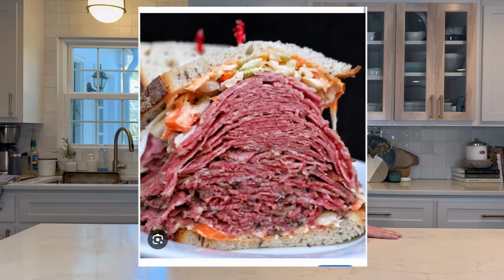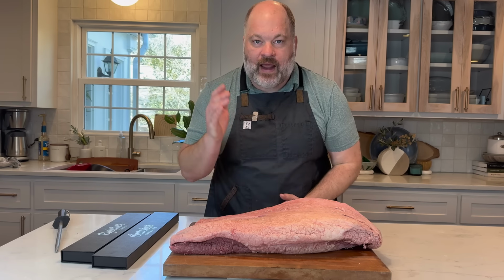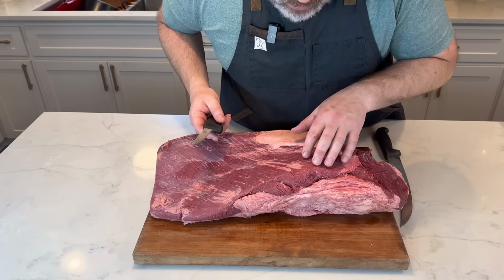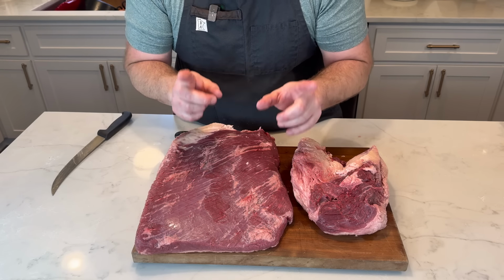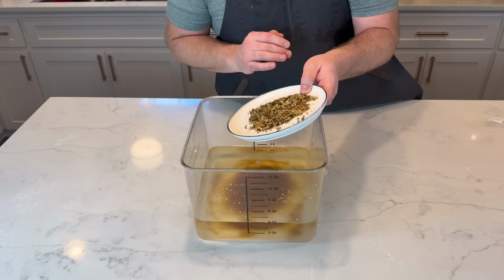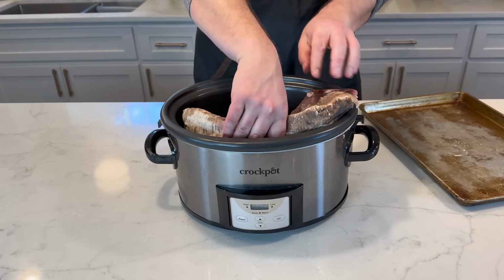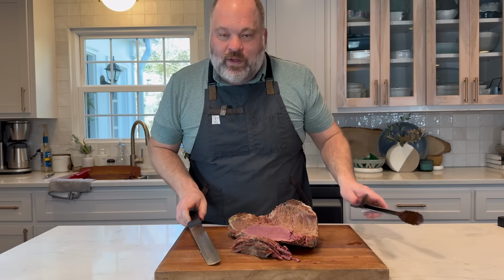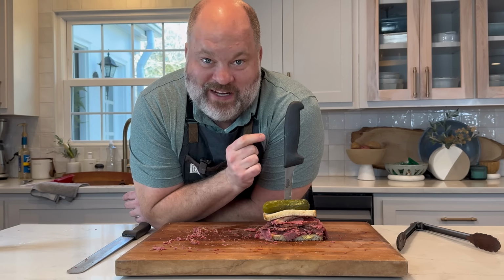Make This Iconic Sandwich At Home!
In this video, I show you how to make a New York Deli Style Corned Beef Sandwich at home.  This recipe is just as good as the deli and you can make it at home.  I will show you how to trim, brine, cook, and slice the brisket.  It is a truly great recipe.
Corned Beef Recipe:

5-6 lb flat cut brisket
1 gallon water
1 cup kosher salt
5 cloves of smashed garlic
4 Tablespoons Pickling Spice
2 teaspoons Pink Curing Salt
3/4 cup brown sugar

10” Breaking Knife

6” Boning Knife:

12” Slicing Knife:

Pink Curing Salt

Rectangular Container

If you liked this video check out this one next:

First Brisket Cook: Success or Disaster?